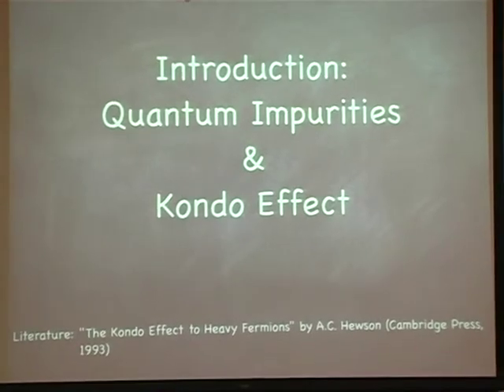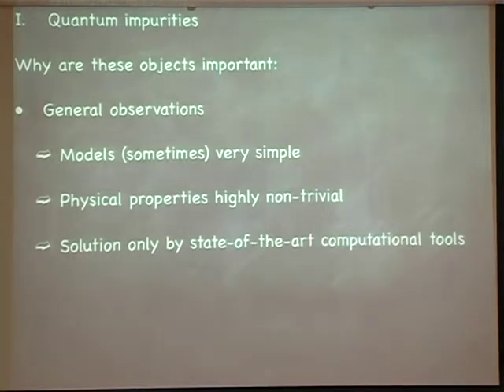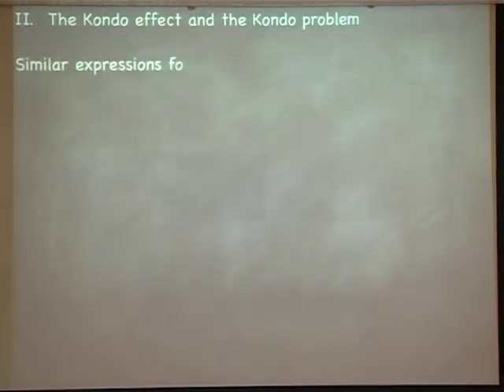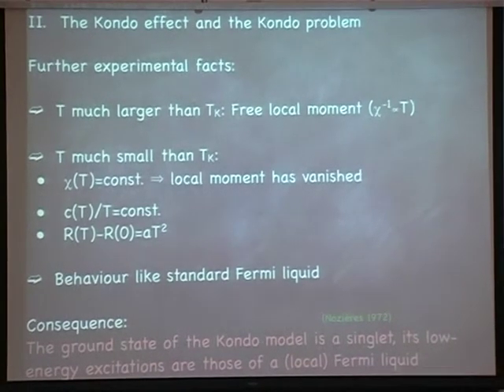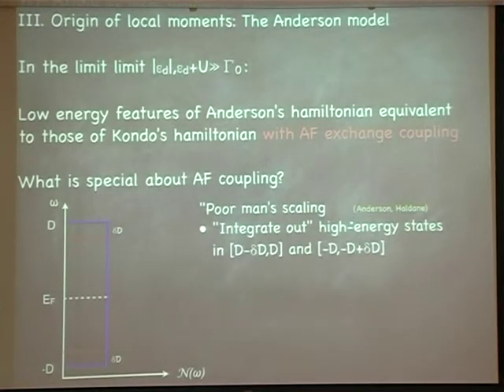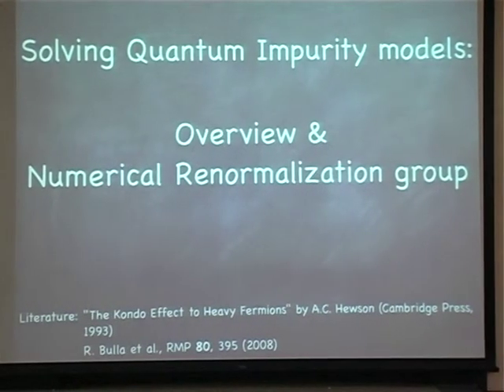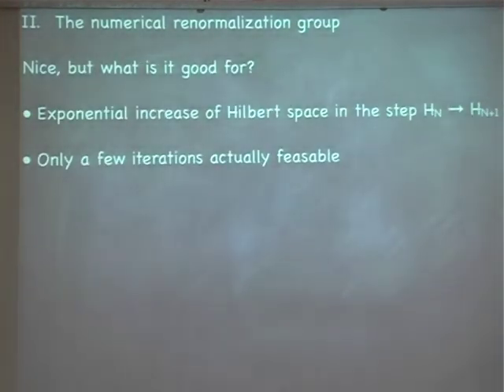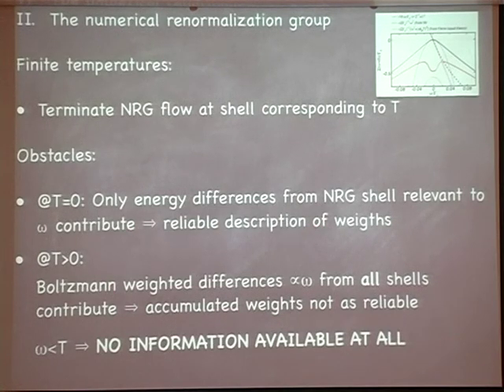41 T PruschkeQuantum Impurity Solvers